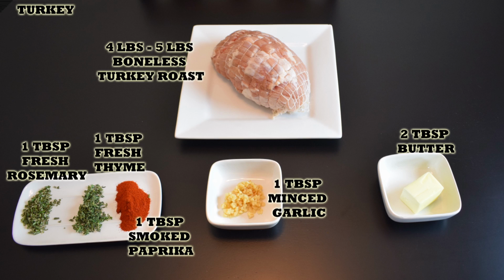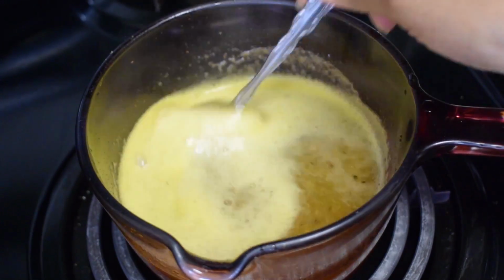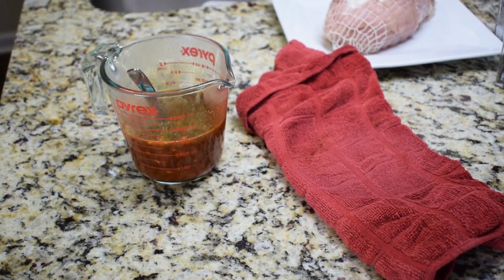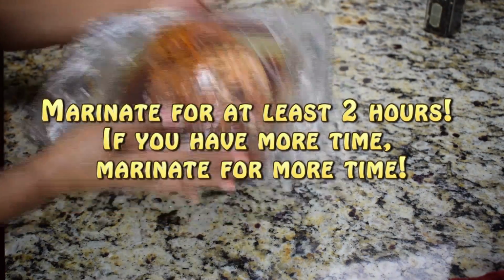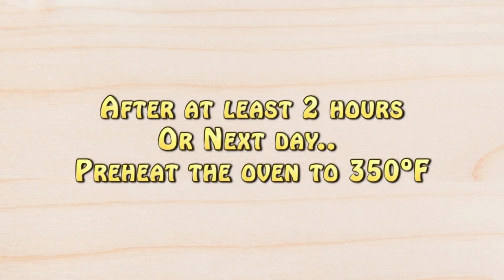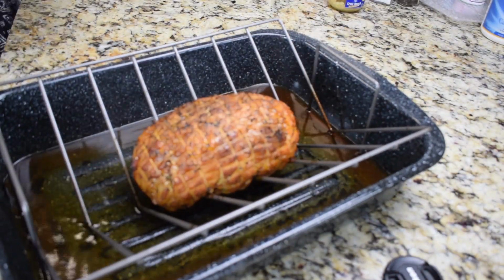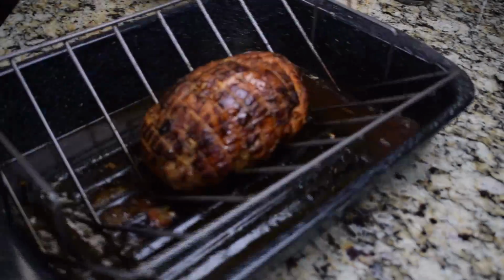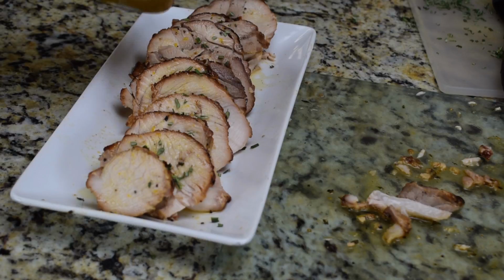Last Minute Thanksgiving Dinner, Orange Turkey Roast,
Here you have a last minute idea for your Thanksgiving Dinner! Enjoy

Orange Glaze
/¾ cup Honey
⅔ Cup Fresh Orange Juice
1 tbsp Apple Cider Vinegar
1 tbsp Orange Zest
1 tbsp Dijon Mustard

4 - 5 lbs Boneless Turkey Roast
1 tbsp Fresh Rosemary
1 tbsp Fresh Thyme
1 Tbsp Smoked Paprika
1 tbsp Minced Garlic
2 tbsp Butter

español:  CocinafacilconSandy.com